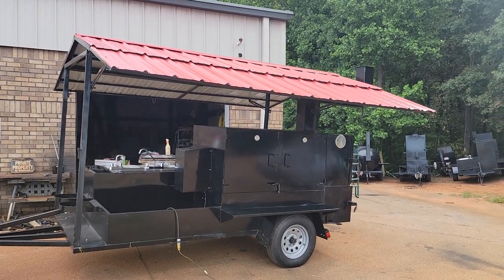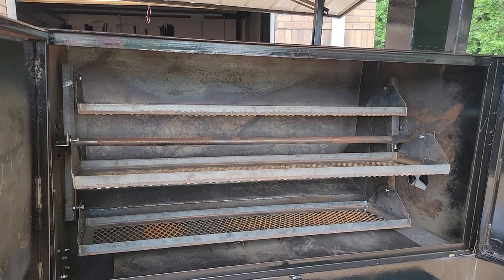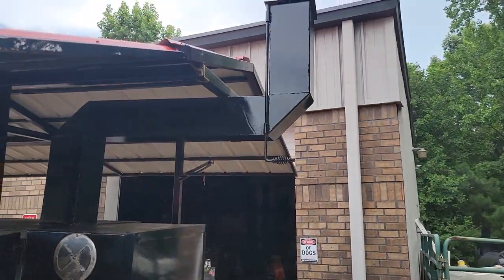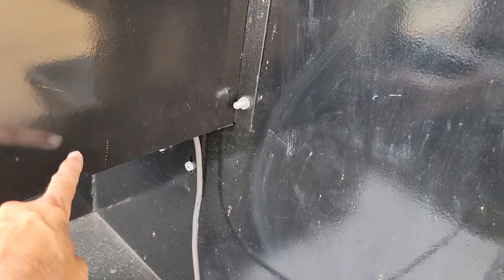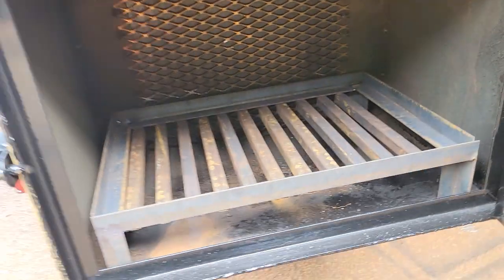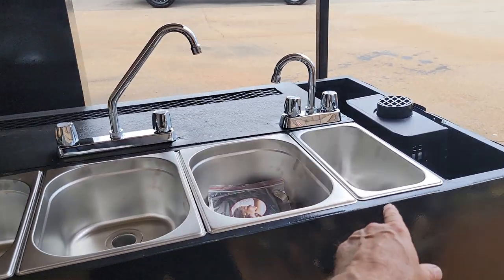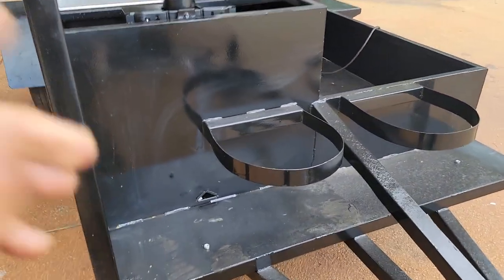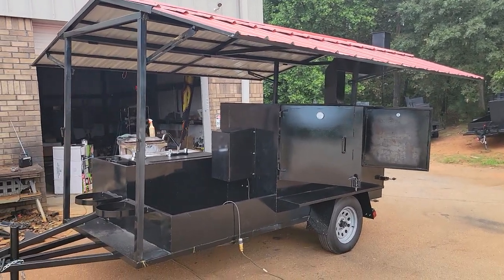Whole Hog Bbq Rotessier reverse plate smoker trailer for sale rentals service roof hot water sinks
Whole Hog Bbq Rotessier reverse plate smoker
we can do reverse plate as an option
5 foot wide 14 inch deep racks
complete hot water heater system hot cold running water
roof system
Bbqsmokerpros.com